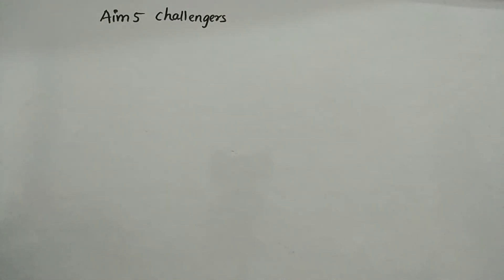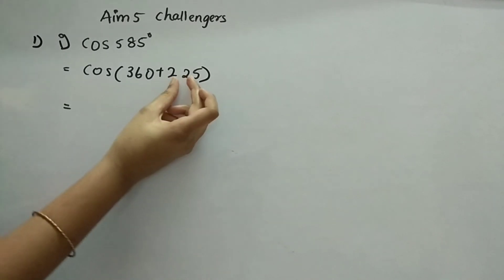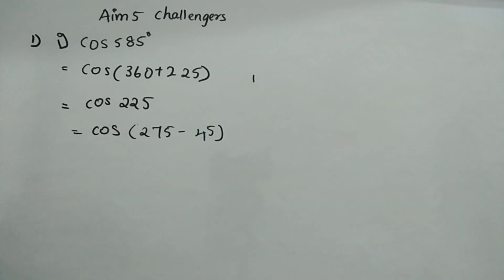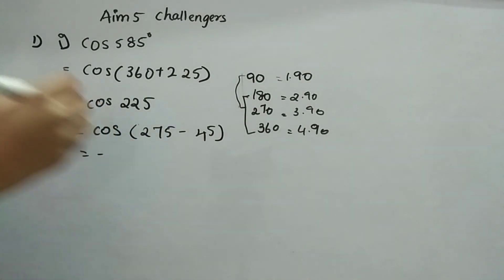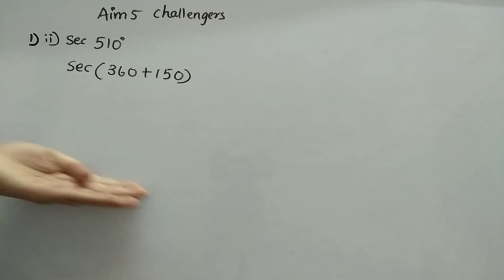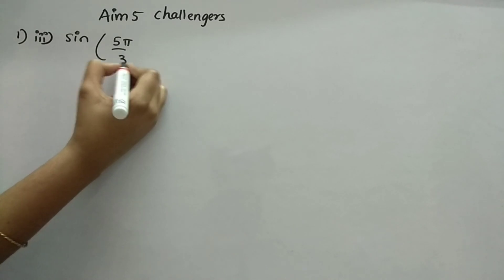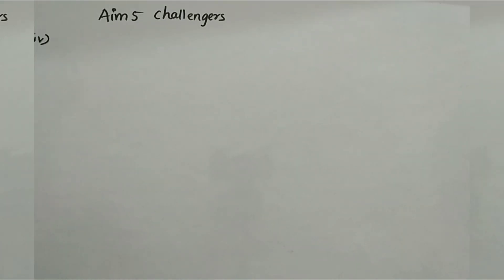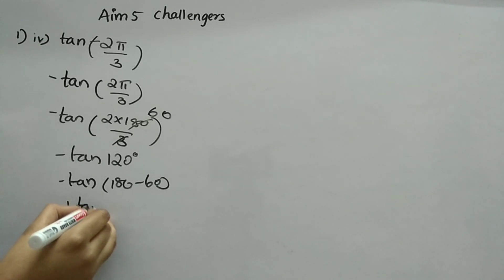Q1 Challengers | Aim 5 | Trigonometry | Class 8 | Maths Techno | Vishwablooms